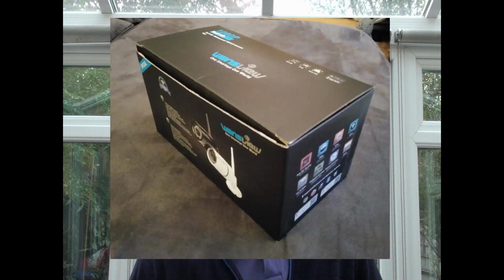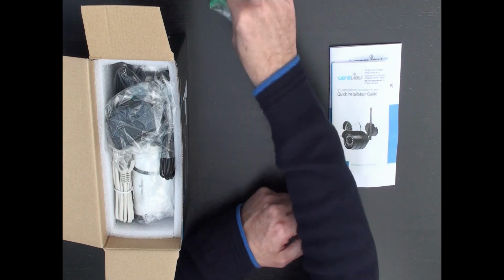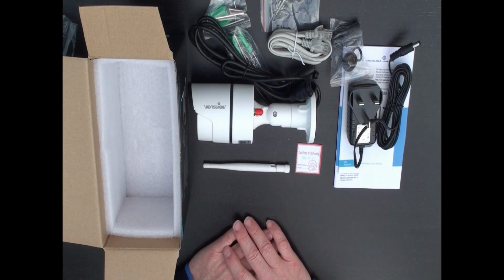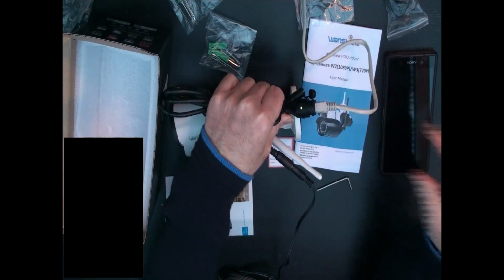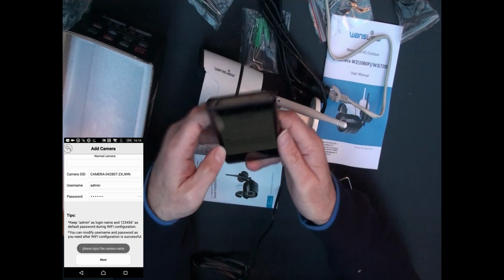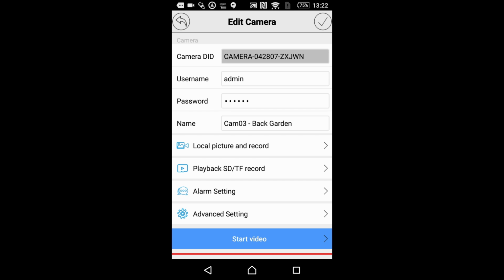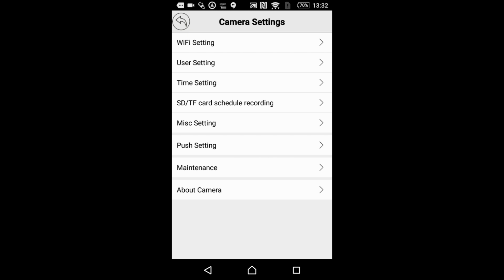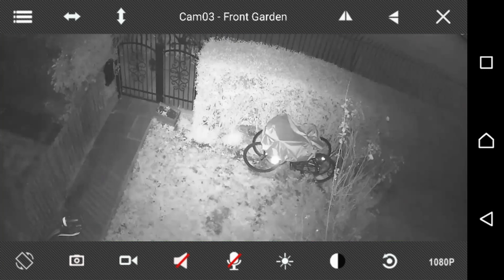Wansview W2 1080p Outdoor IPcam - Unboxing, setup and review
Hi guys
This video looks at the Wansview W2 1080p outdoor ipcam with a full unboxing, setup guide and test.  The running order is as follows:

00:00 Intro
00:31 Unit description
02:35 Unboxing
06:00 Initial setup
13.49 Key app settings (including how to change username & password)
18:20 Picture quality demo (daytime)
20:15 picture quality demo (nightime)

Here is a link to where I bought mine on the Amazon UK
Many thanks!